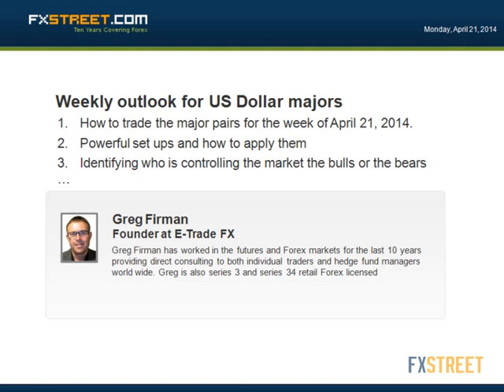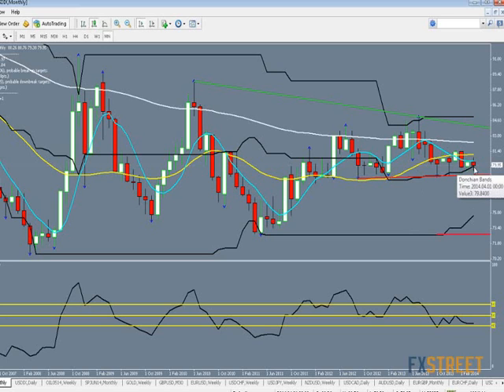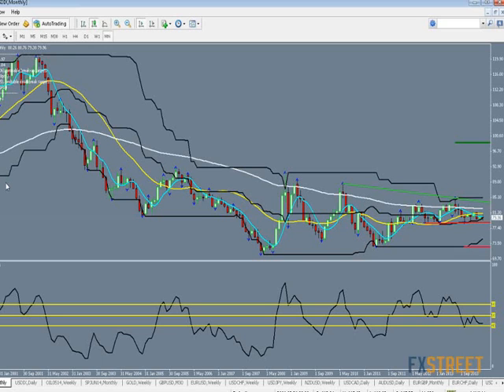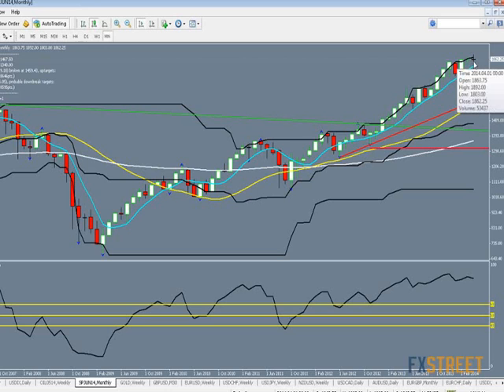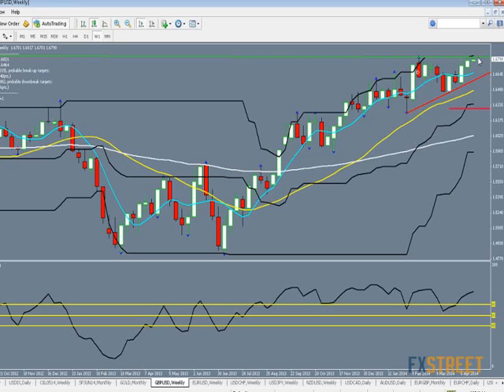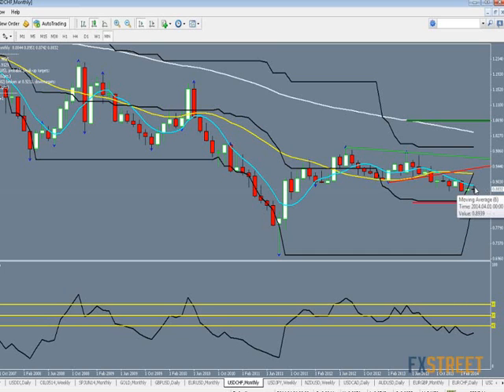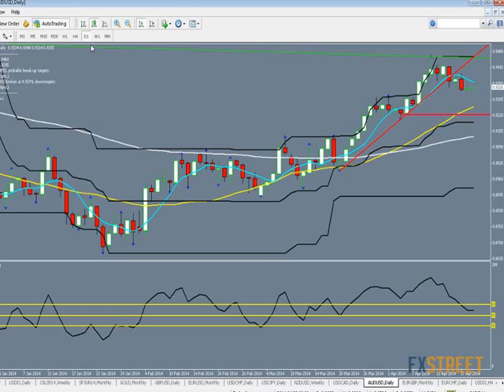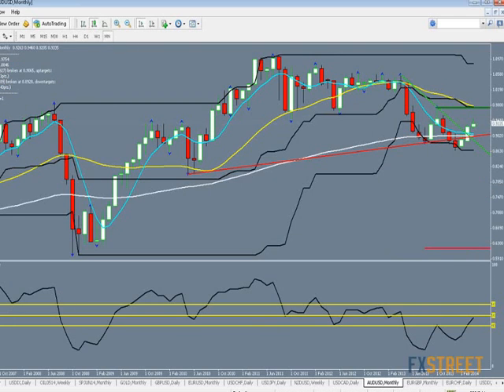Greg Firman: Weekly outlook for US Dollar majors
Date of issue: 21 April 2014. Speaker: Greg Firman. In this webinar, Greg Firman shows us the next topics: 1. How to trade the major pairs for the week of April 21, 2014. 2. Powerful set ups and how to apply them 3. Identifying who is controlling the market the bulls or the bears 4. Key breakout points to watch 5. Supply and demand basics with accompanying indicators for momentum trading.